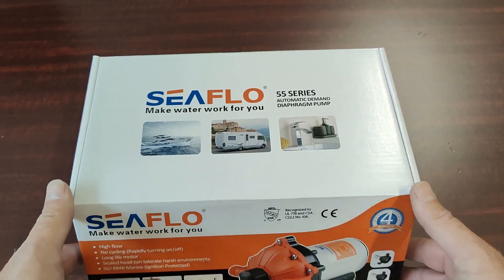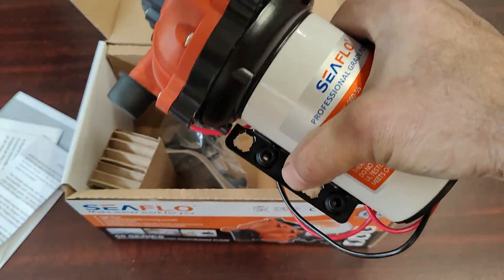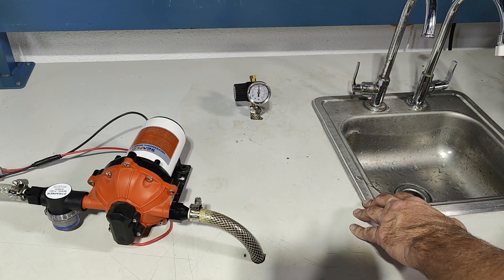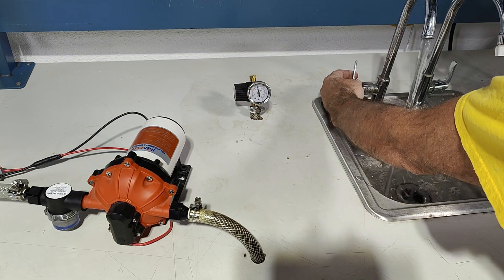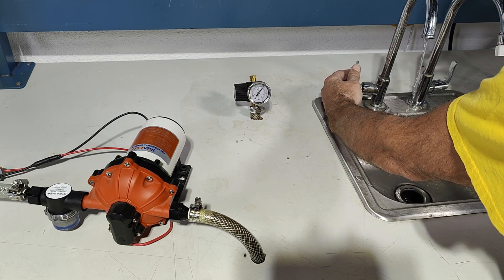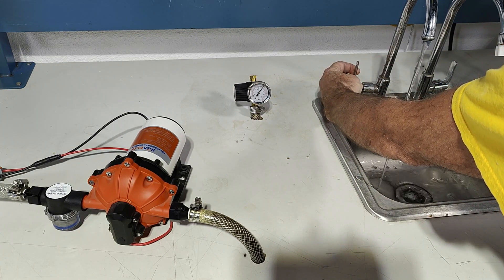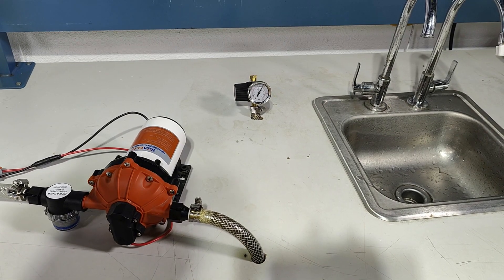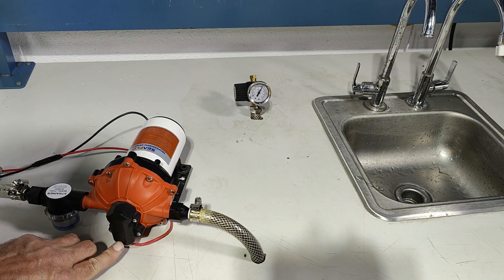SEAFLO 55 Series 5 5 GPM Water Pressure Pump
An economical workhorse, the 55 series are engineered for flexibility. The 5 chamber series are our Heavy-Duty water pump. It provides high volume water flow with reduced pump cycling, thanks to the large five-chamber diaphragm. With on-demand switch, 3.0 to 5.0 GPM, and 70 PSI, new demand switch, control of pressure precise, stable performance, low starting pressure, good heat dissipation, the 55 series will meet your special requirements with positive predictable performance. With built-in bypass function, 55 series is able to reduce rapid cycling and allow water to flow back from the outside to the inlet side of the pump. SEAFLO also offers a variety of easy connect fittings and filters.